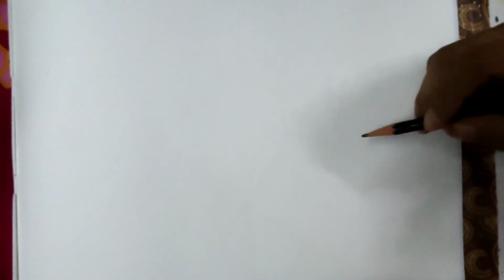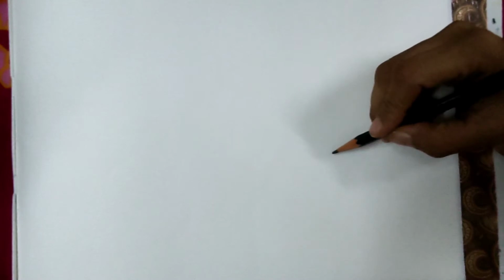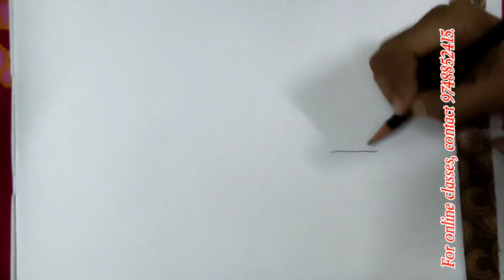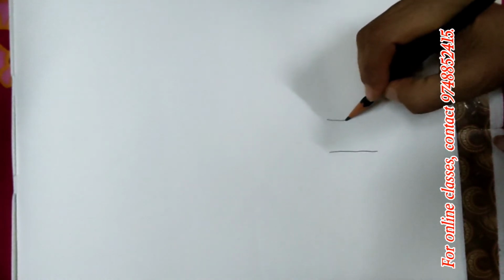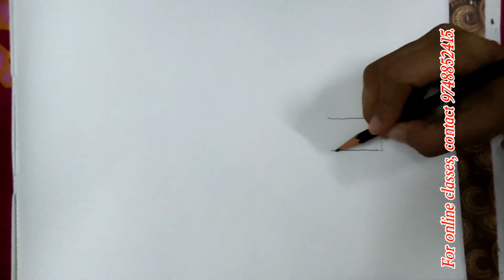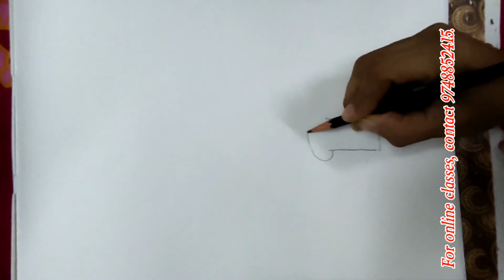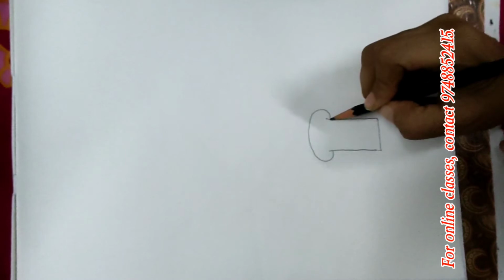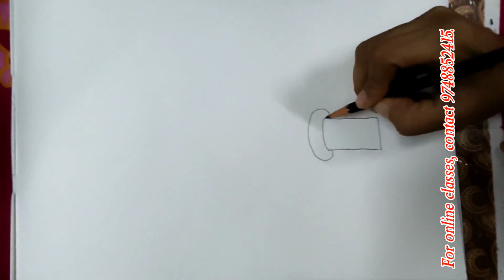Lesson 11 (Basic) - How to draw a mushroom.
and share with pictomeda